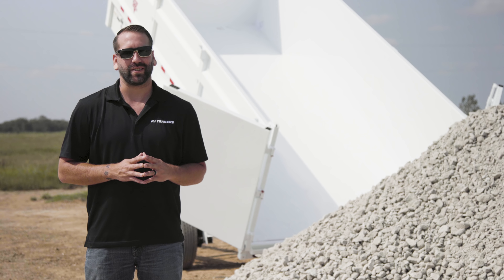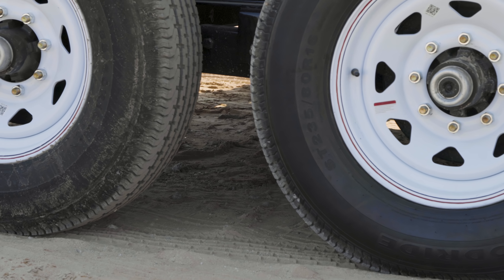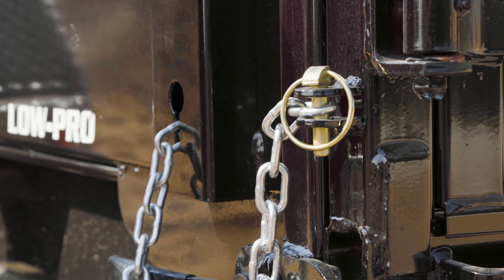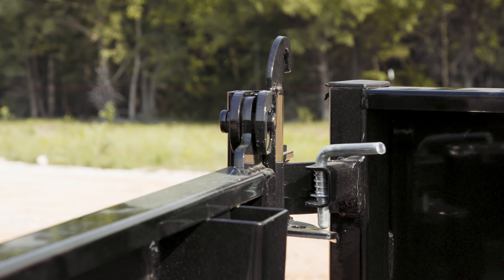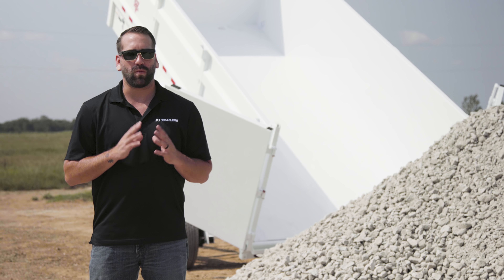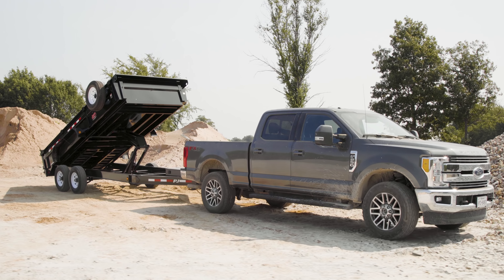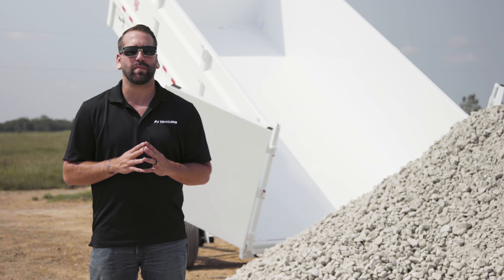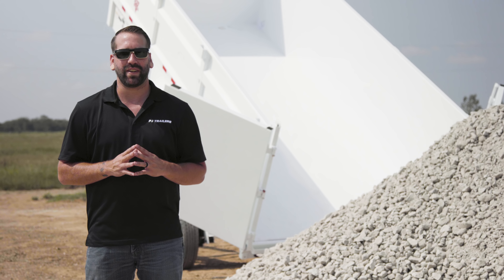Trailer Safety Series - Unloading Your Dump Trailer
This week in our continuing Trailer Safety Series, we discuss how to safely unload your PJ Dump trailer with the two-way spreader gate/barn door. Don't forget to take a look at our Trailer Safety Series playlist.